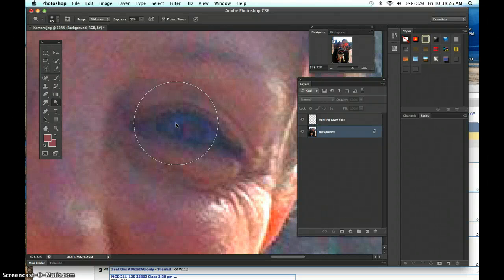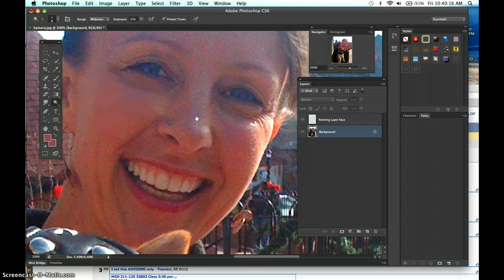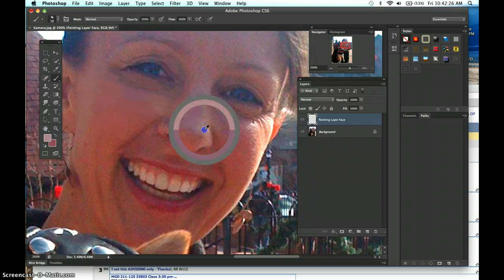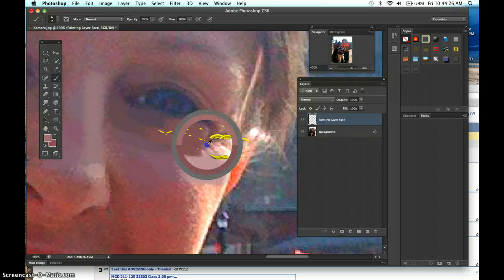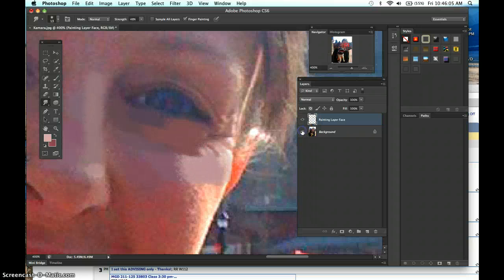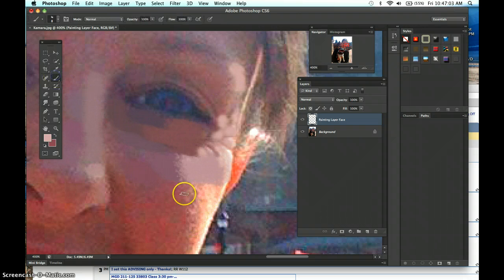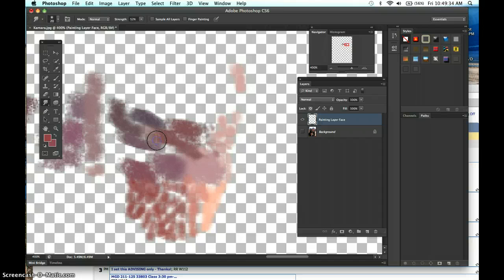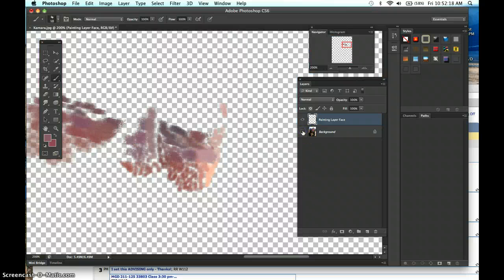Painting a Portrait, Part 2